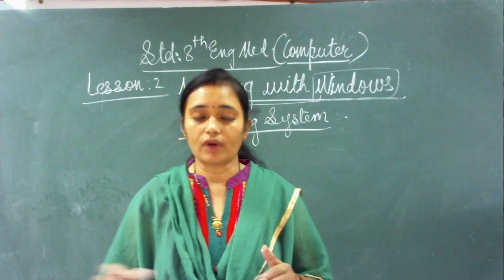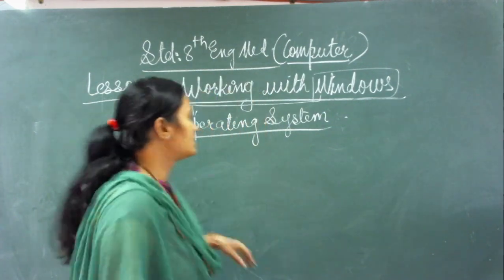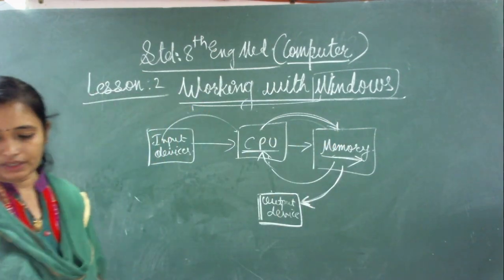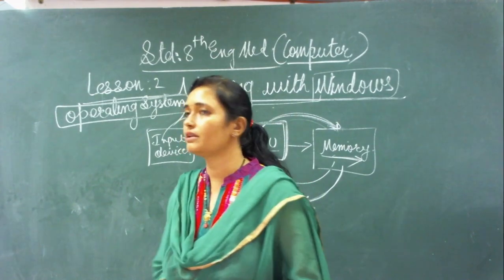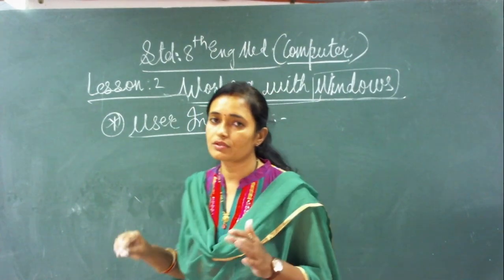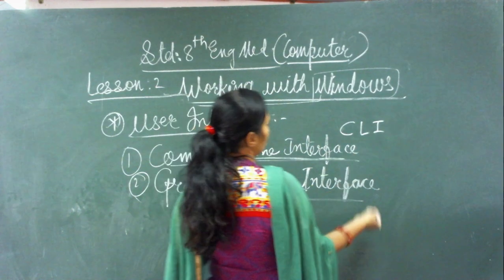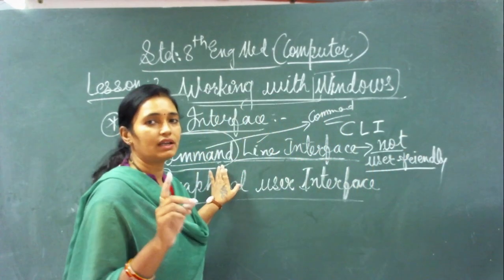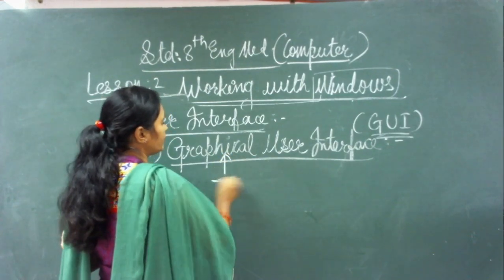STD 8th ENG MED. (COMPUTER)